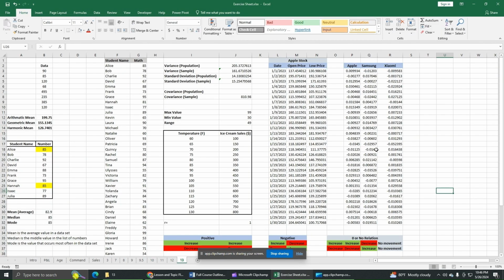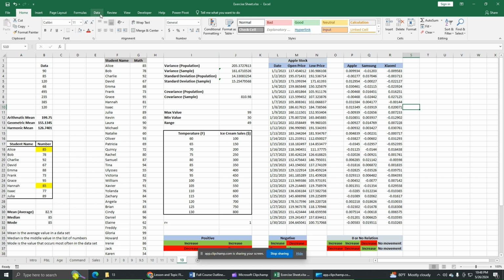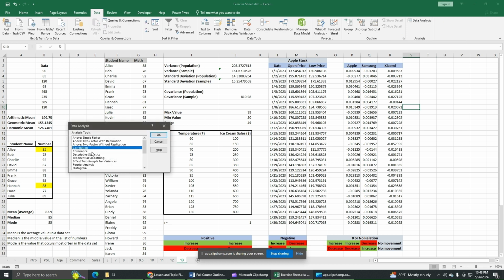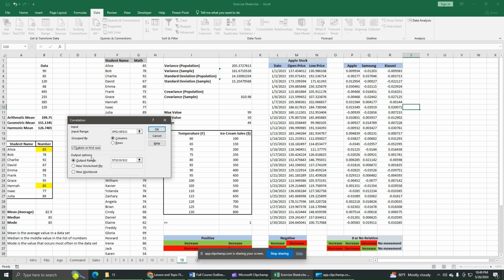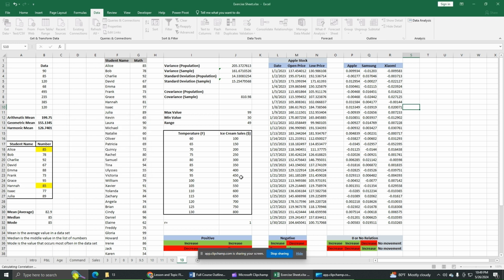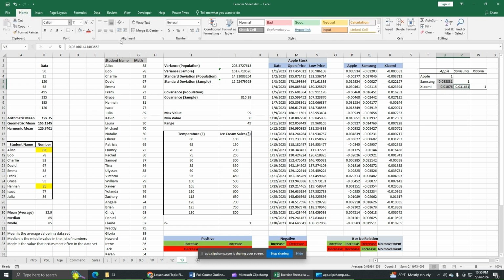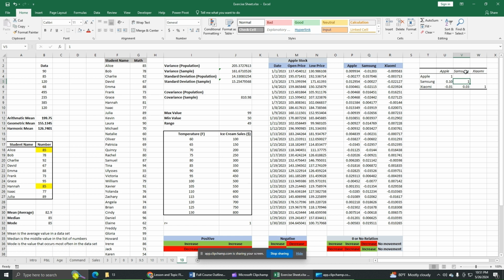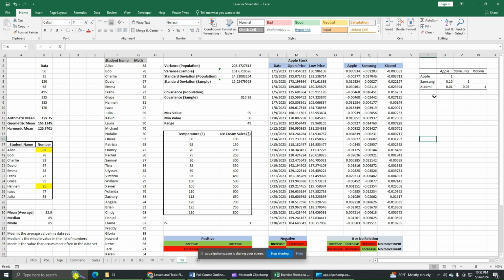13.9 Multiple Correlation in Excel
In this tutorial, we will learn how to calculate Multiple Correlation in Excel.